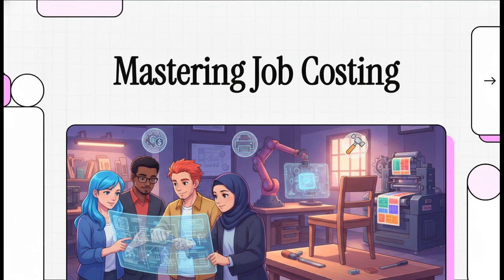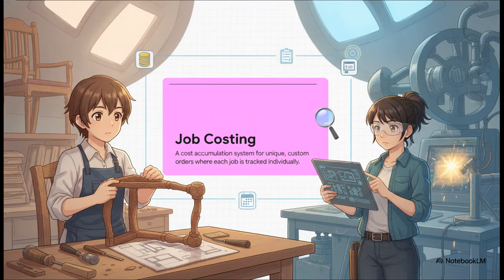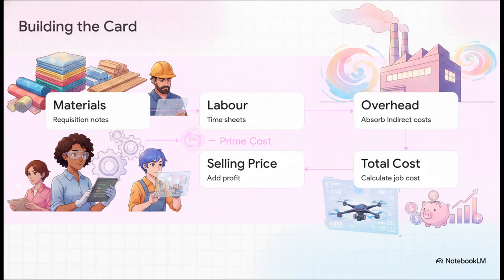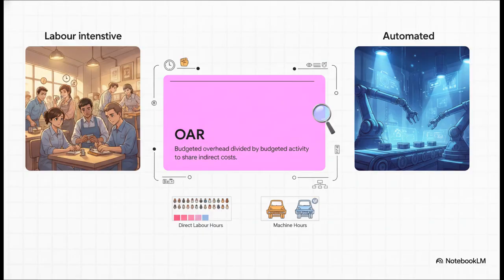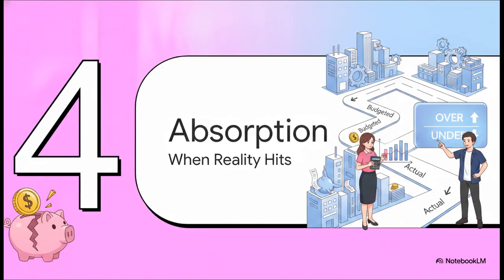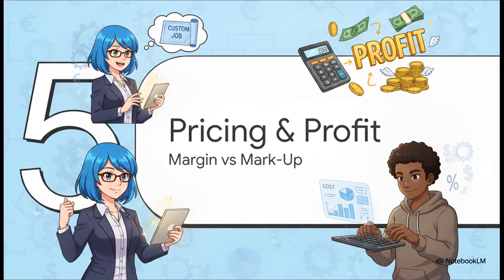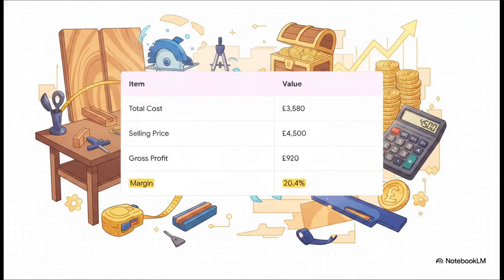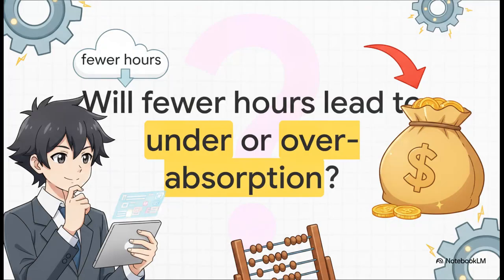Job Costing Explained | Cost Cards, Overhead Absorption & Profit Margins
In this video we break down Job Costing from start to finish. We cover what Job Costing is, Cost Cards, Direct and Indirect Costs, Overhead Absorption Rates, Over and Under Absorption, Profit Margins, and complete worked examples. Built for Management Accounting, CIMA, ACCA, and BCom students at university level.